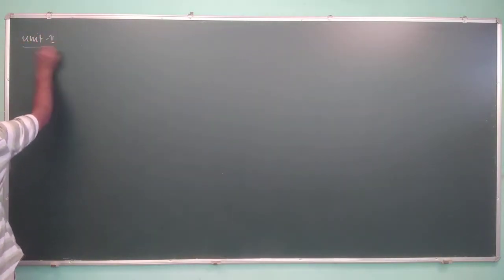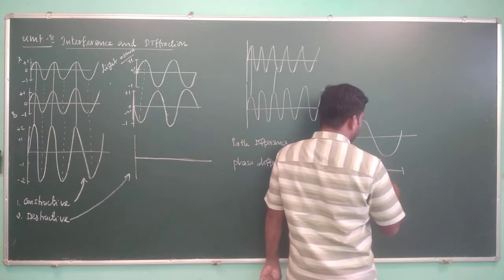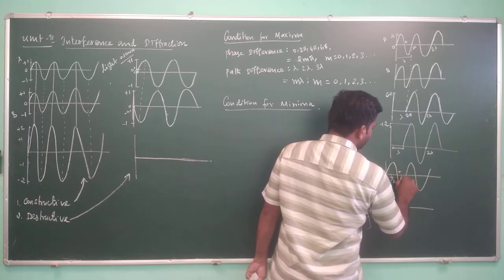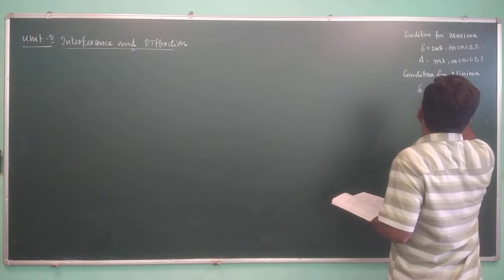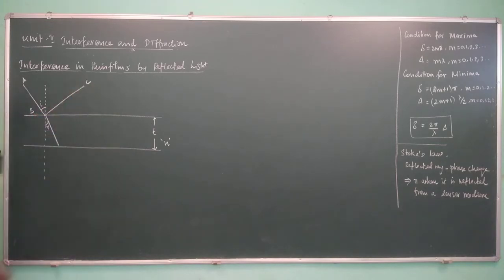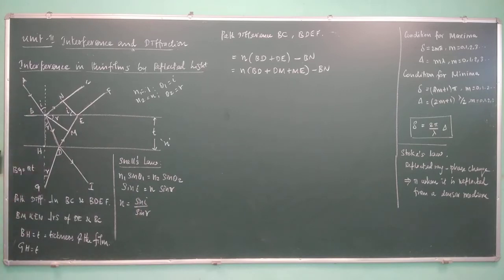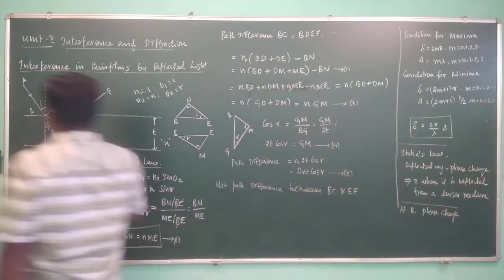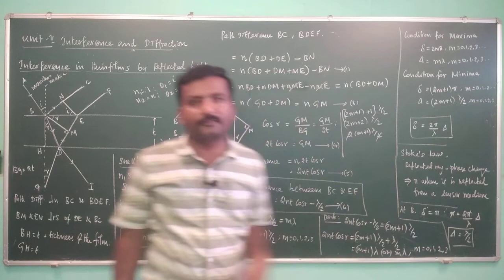Optics and Spectroscopy - Lecture 08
Optics and Spectroscopy - Interference in thin films